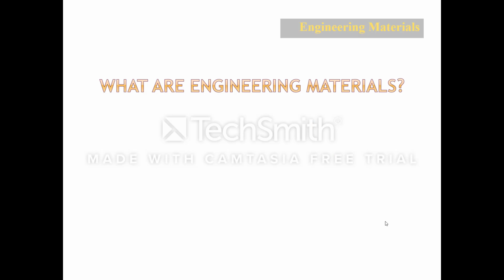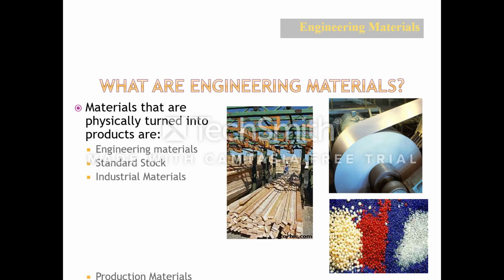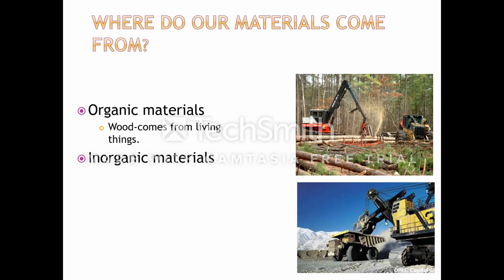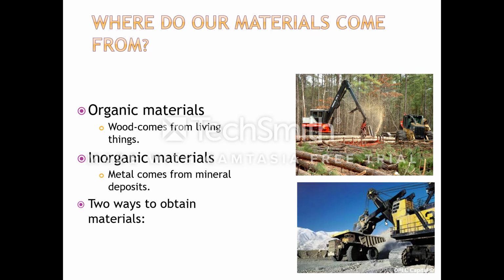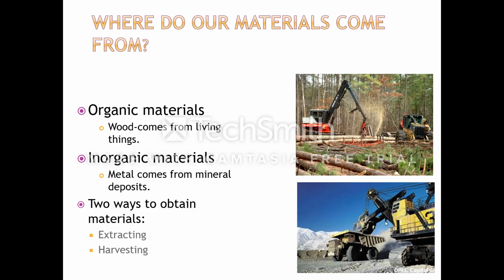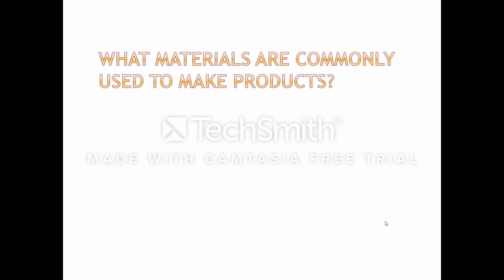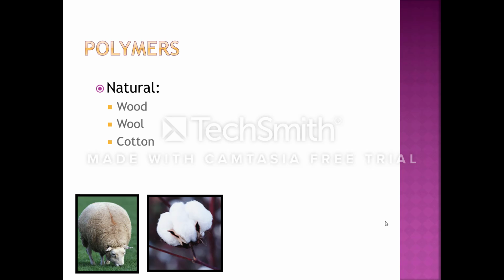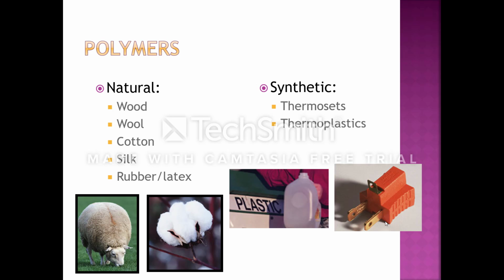Materials and Processes Video 1